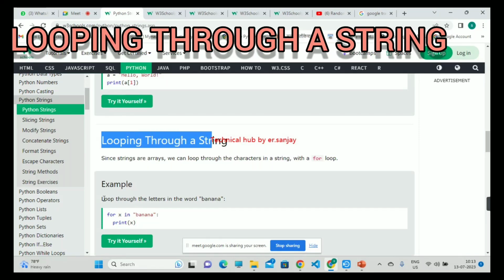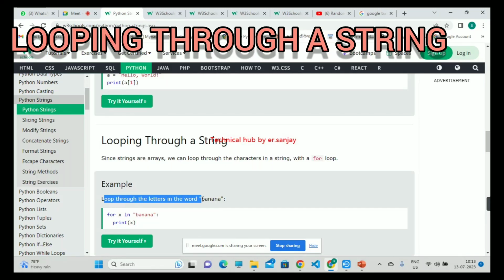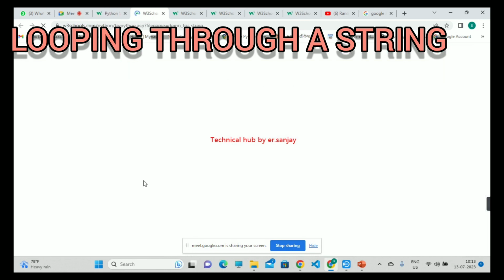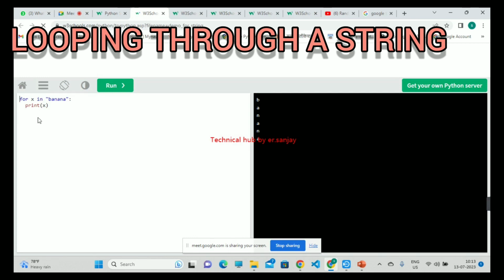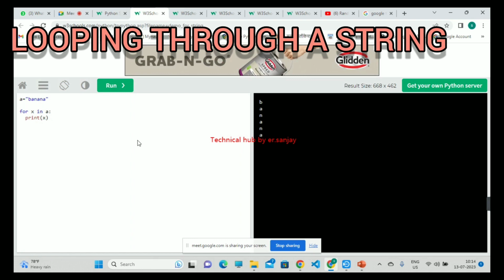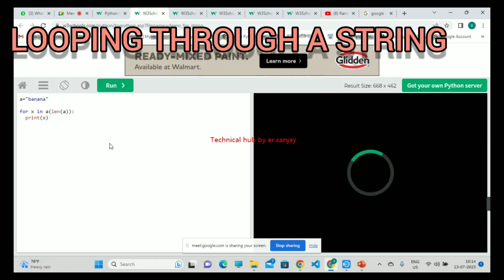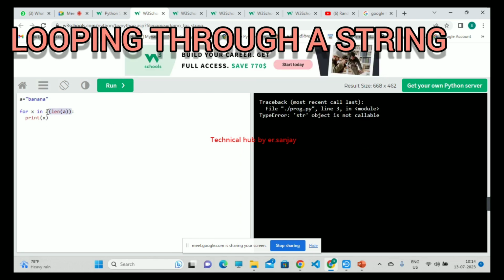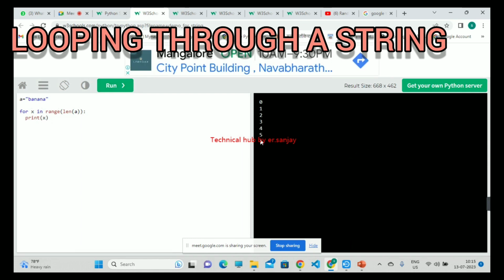PYTHON LOOPING THROUGH A STRING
LOOPING THROUGH A STRING
w3school